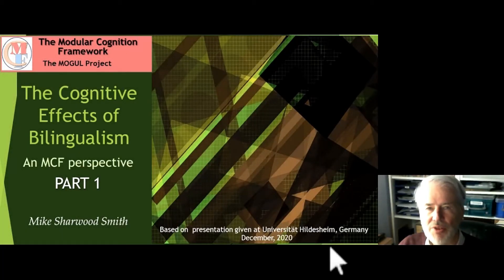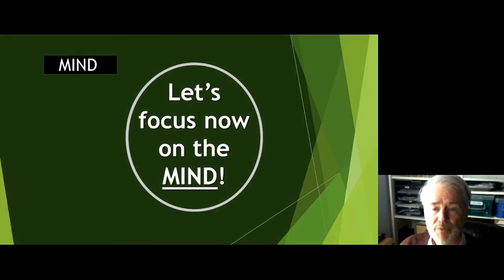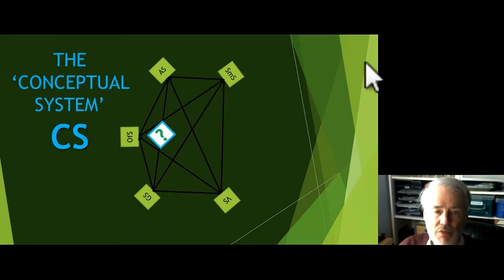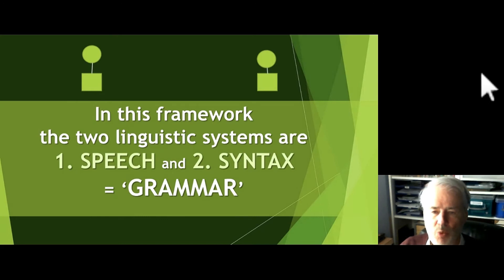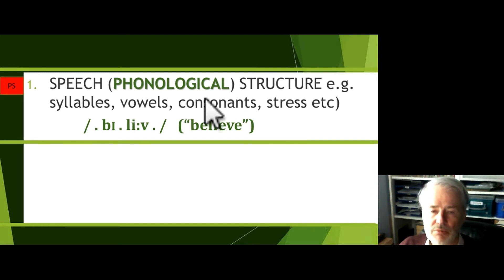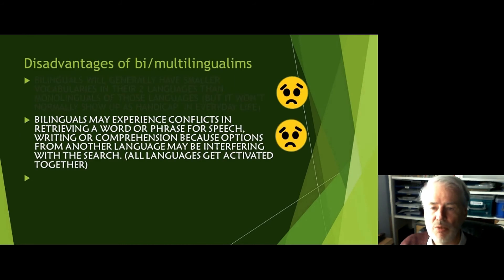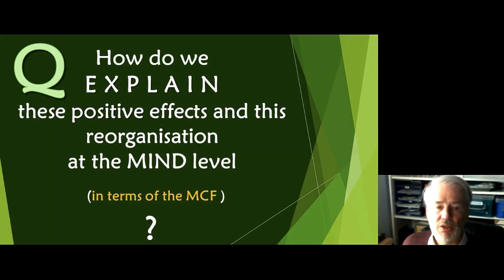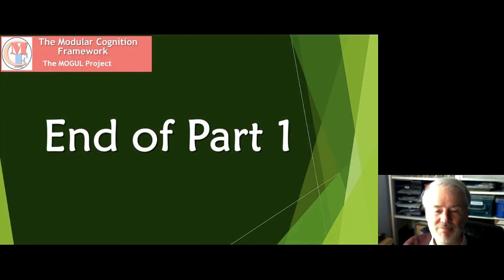COGNITIVE EFFECTS OF BILINGUALISM 1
We have heard a lot recently both in the psycholinguistic and neuroscientific research literature and also in the media about the benefits of being bilingual (or multilingual). How can we make sense of what this means in terms of the mind and the way in which the mind works? This is the first part of a talk about this looking for answers by interpreting the research in terms of the Modular Cognition Framework. In what way do people who regularly use more than one language, even if they are not highly proficient to the same degree in each of them, acquire what is called 'cognitive reserve' which benefits especially in later life? Both the advantages and disadvantages of hosting more than one language in a single head will be considered.